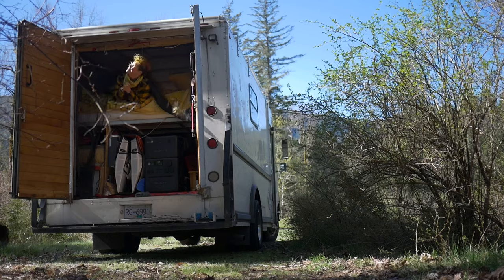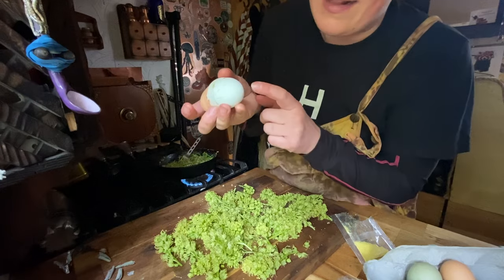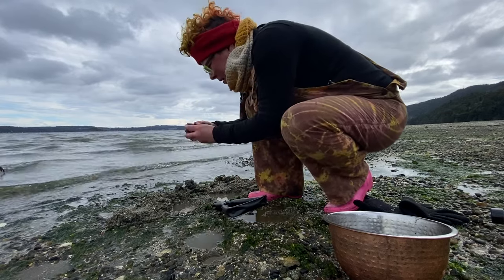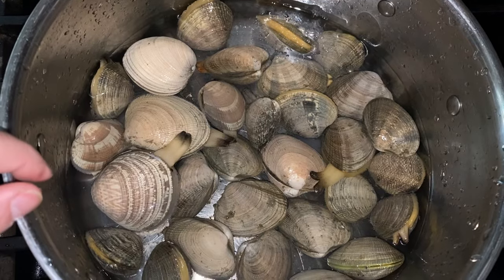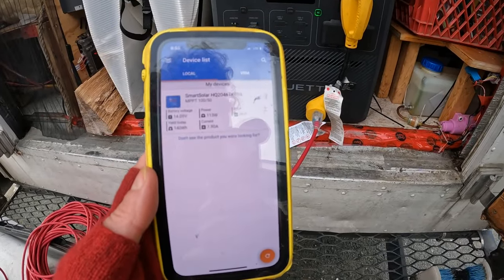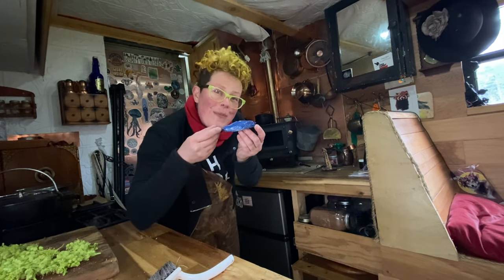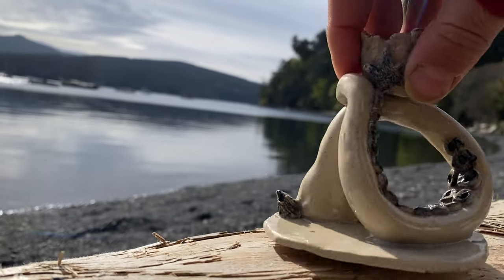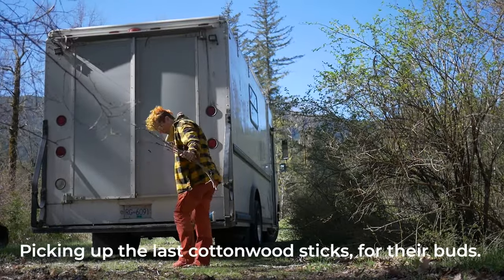VanLife Cooking foraging food Clamming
Books in this video:
Queer Dying Workbook by captain snowden
A year on the wild side by Briony Penn
Garden Herbs, a Gardners handbook

0.59 Spring Foraging
3:37 Books I’m reading
6:15 Beach Clam Harvesting
8:30 How to cook Clams
9:33 Off grid power system
13:40 Coconut Lime Clam Curry
19:25 Beach conversation
20:58 NEW POTTERY
22:25 Bluetti Power
26:00 Life Tiny house update
29:21 Step Van called Syren

Hi I'm Flossy, I started vanlife in 2017. I'm now living in a 1999 Step Van Utilimaster Ford e350 - I'm almost finished the van build! I'm a quirky queer with a love DIY, nature and the magic of underwater live freediving. I love working with plants, learning about marine creatures, and enjoy a little homesteading.